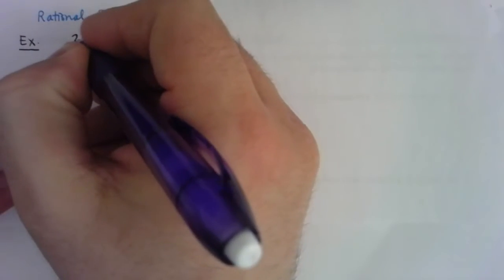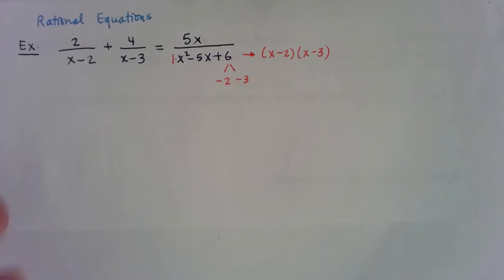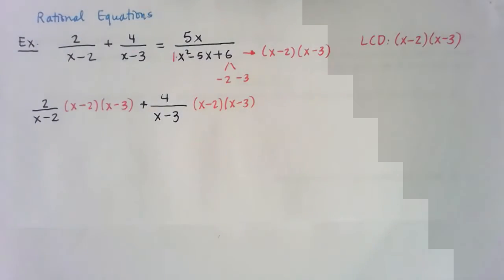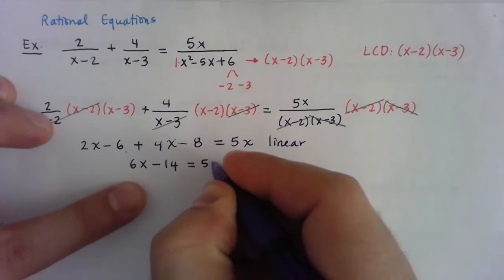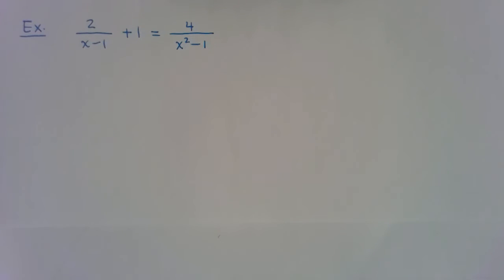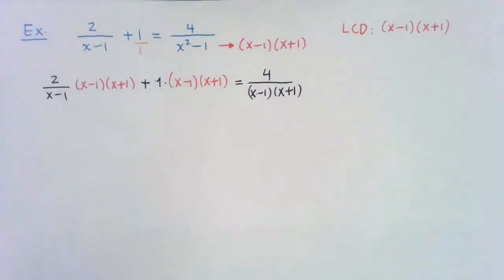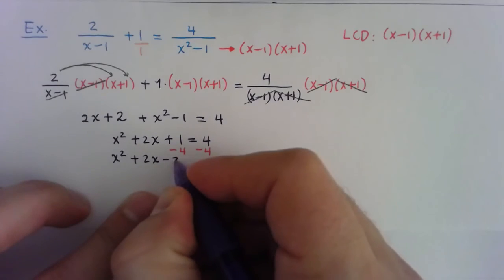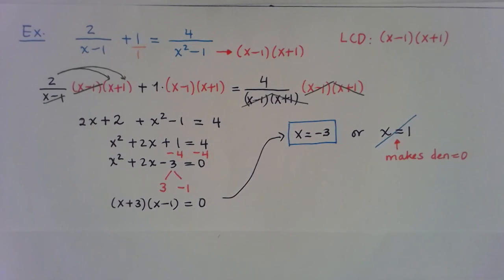College Algebra Rational Equations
Examples of Rational Equations